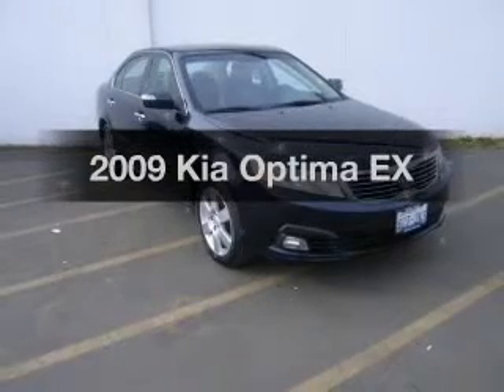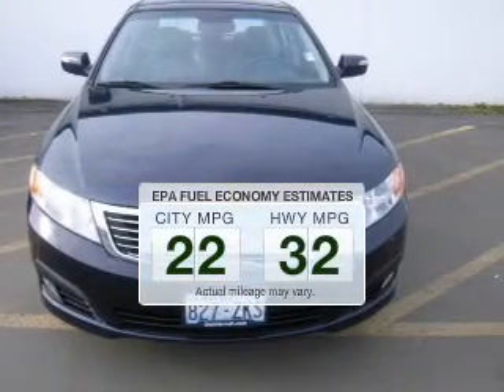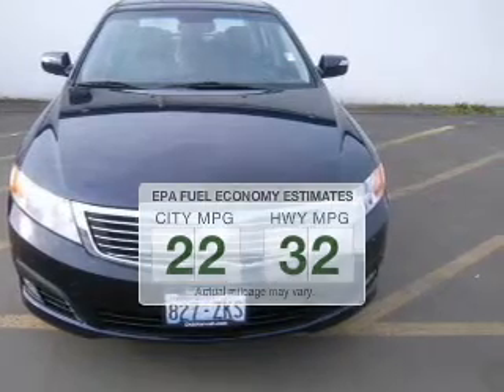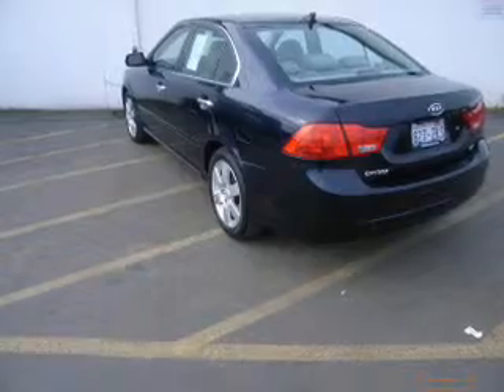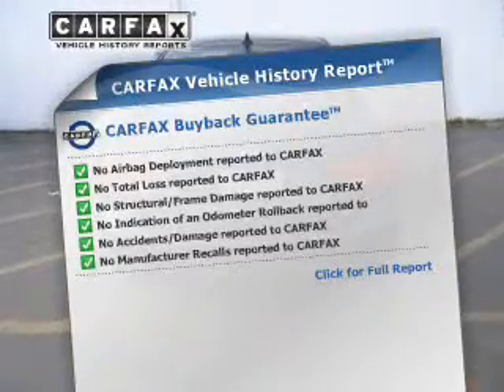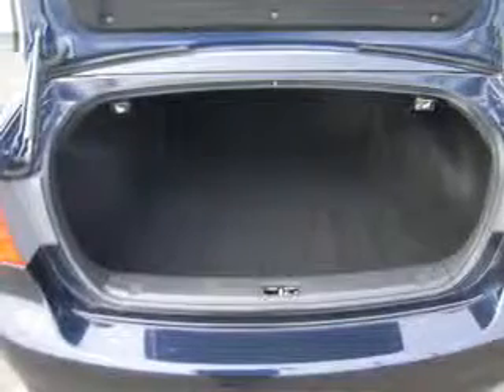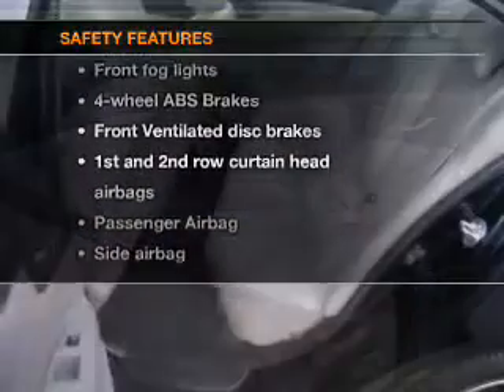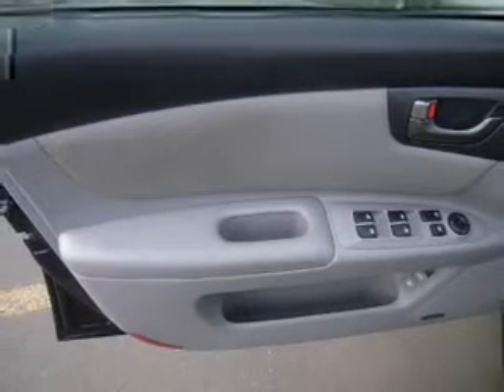2009 Kia Optima - Vancouver WA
Year: 2009
Make: Kia
Model: Optima
Trim: EX
Engine: 2.4 liter inline 4 cylinder 16 valve
Transmission: 5-Speed Automatic
Color: Blue
Mileage: 49252
Address:
1200 NE 95th Street